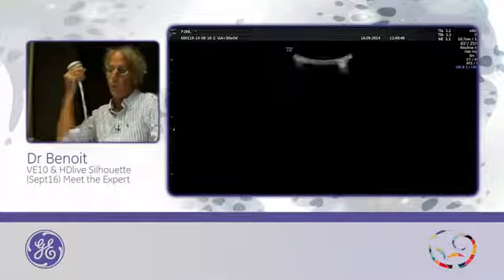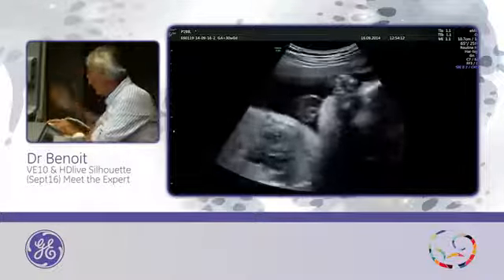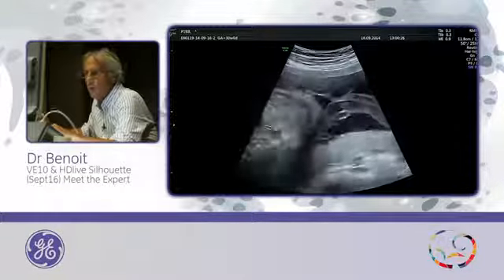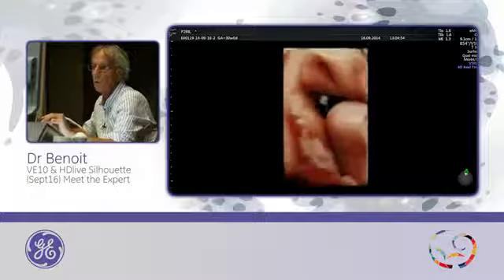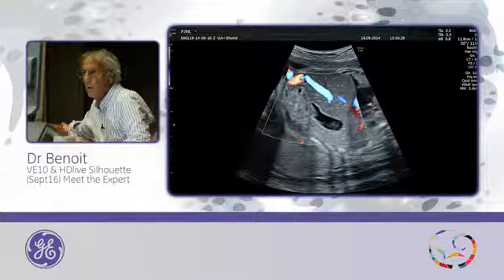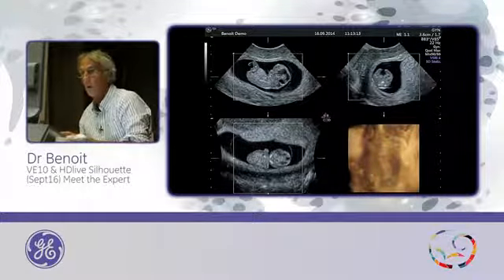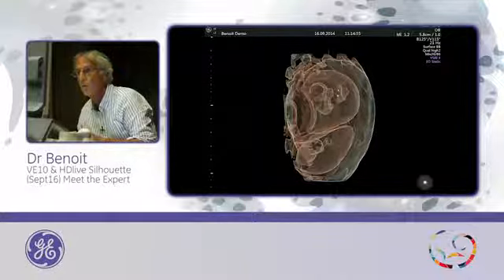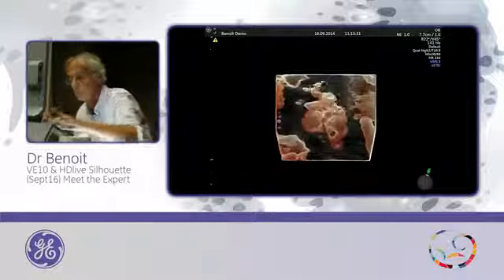Voluson E10 & HDlive Silhouette